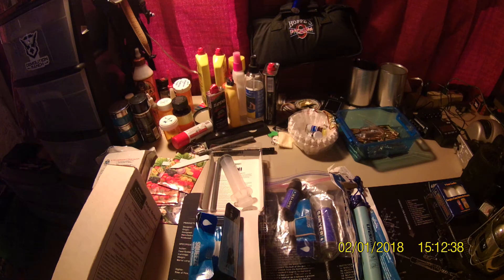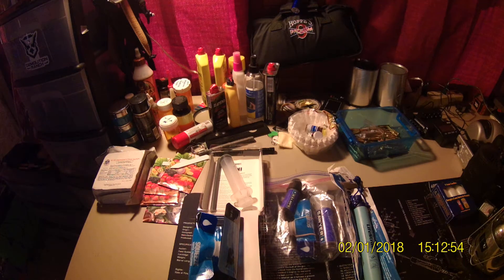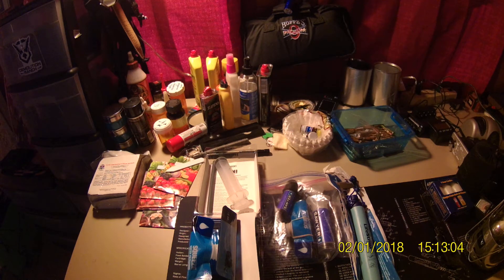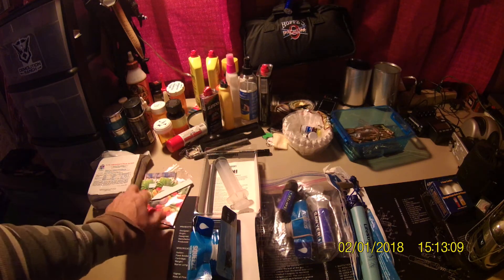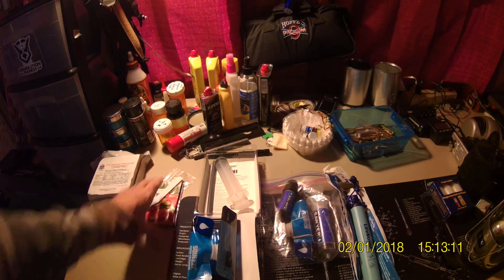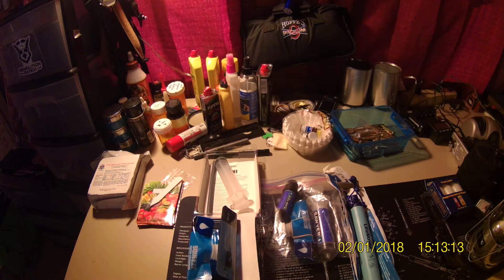Part # 2 - Some water purification methods for SHTF or survival needs